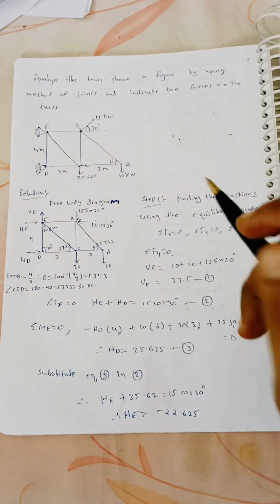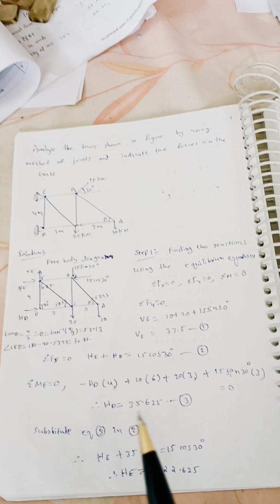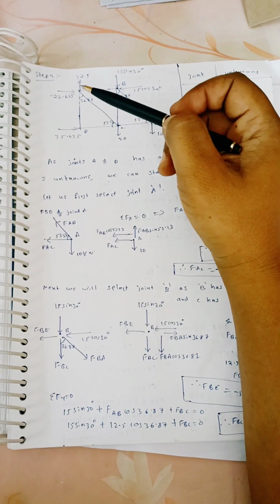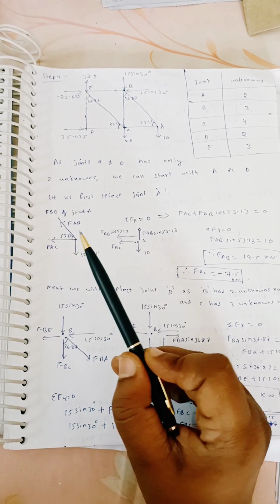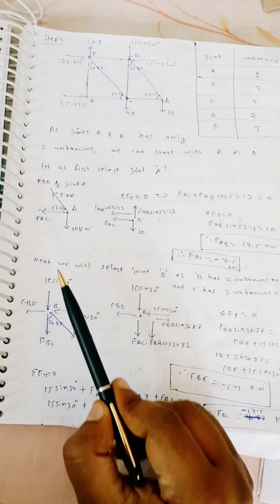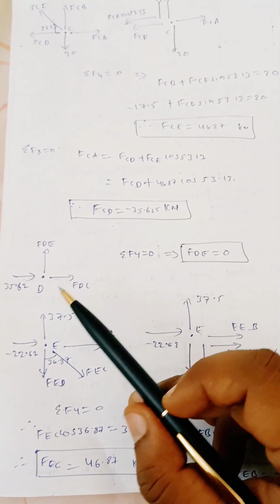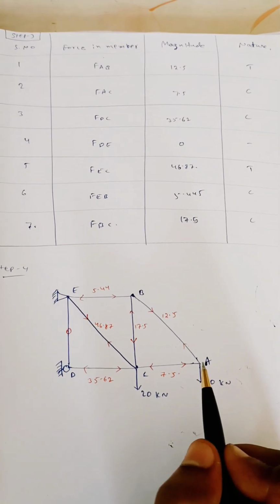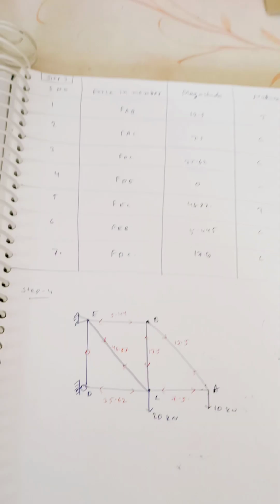Analysis of pin jointed truss- method of joints-Dr. Gugulothu Vikas Paul, Civil HOD, CJITS Janagaon